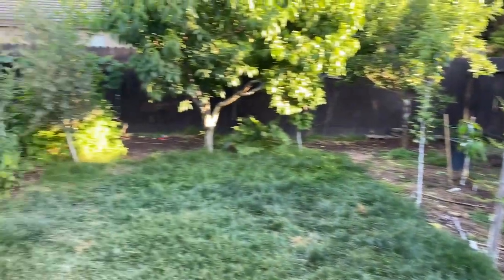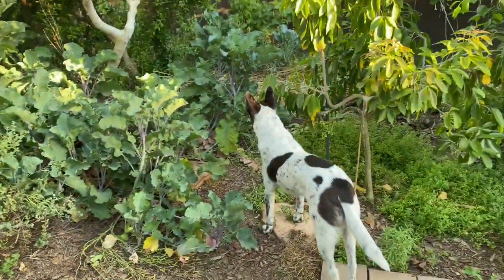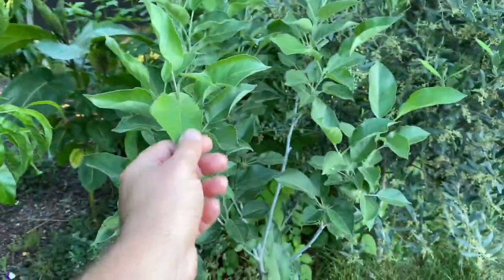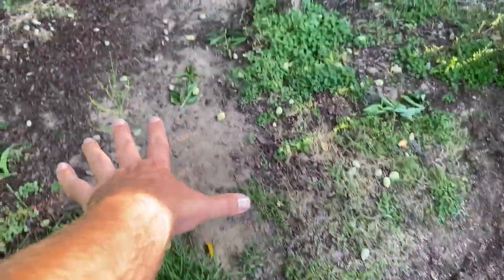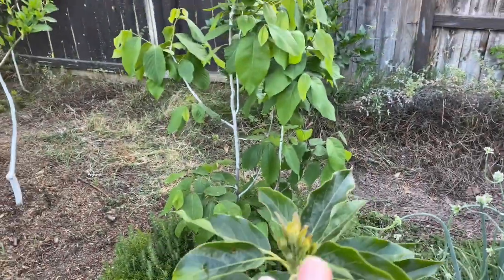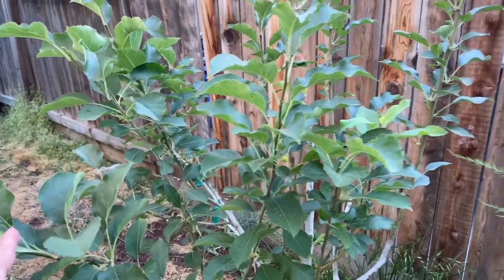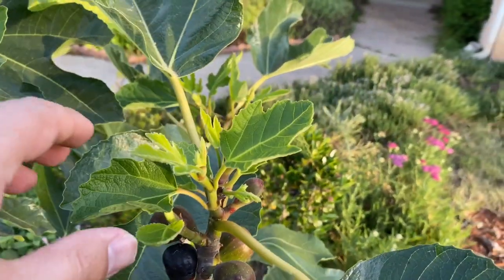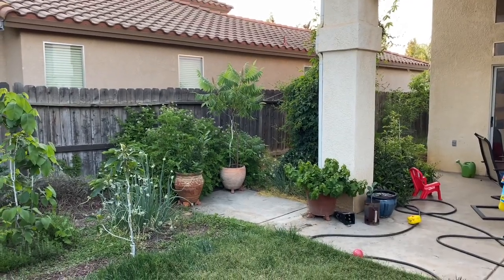EVERY Fruit Tree I’m Growing (Full Garden Tour)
In this video I go through my entire backyard, side yard and front yard, including some edible houseplants, to show you a full garden tour of all of my fruit bearing trees.  Come join me for a complete gardens tour of my USDA zone 9b Central California garden.

1. Liquid Kelp Organic Fertilizer
2. Alaska Fish Emulsion Fertilizer
3. Felco F-8 Classic Pruners
4. Pruner Sharpening Tool
5. Garden Kneeler & Seat w/ 2 Bonus Tool Pouches

1. Iphone 11
2. Cavna Photo Editor
3. Adobe Premiere Pro CC
4. Stand Light Kit
5. Headset w/microphone